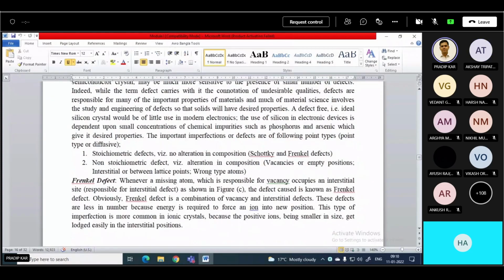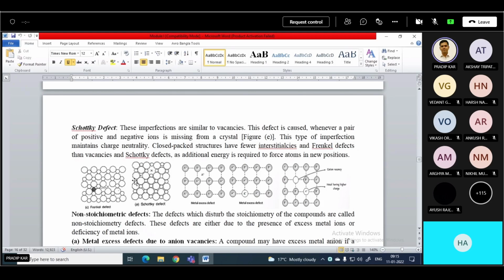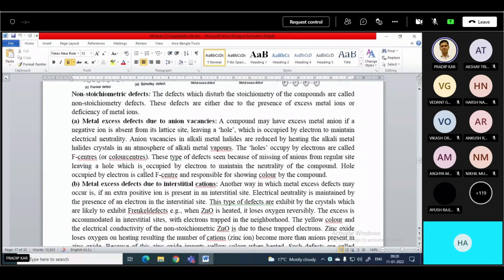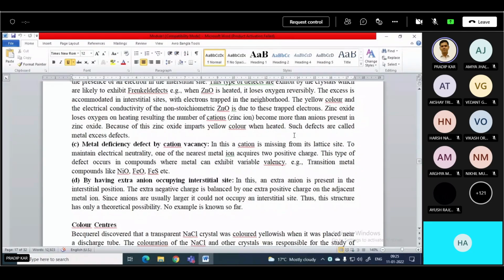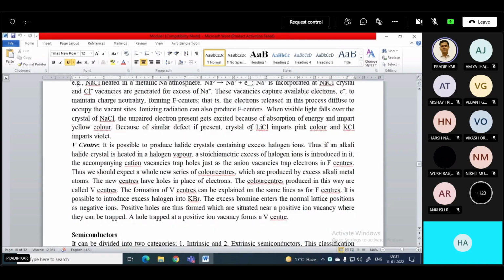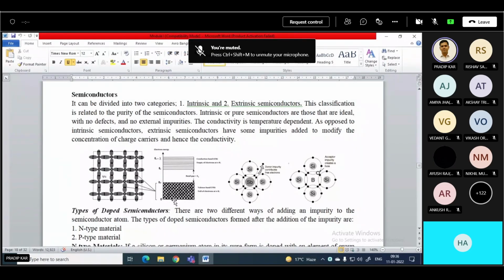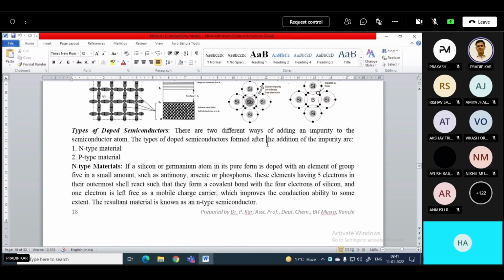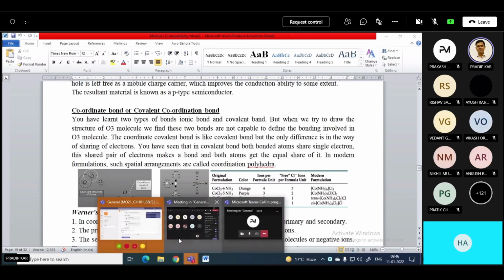Lecture 3 , Module-1(Chemical Bonding) CHEM, BIT MESRA, Ranchi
Recording of CHEMISTRY Module-1(Chemical bonding), Section E and F, Birla Institute of Technology Mesra(main campus) Ranchi.